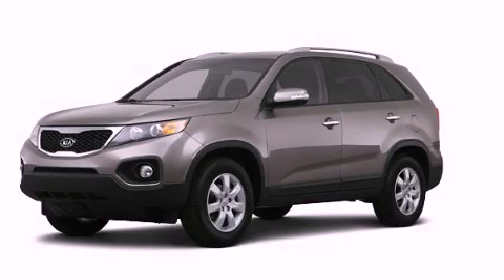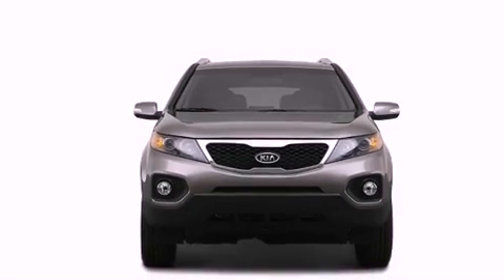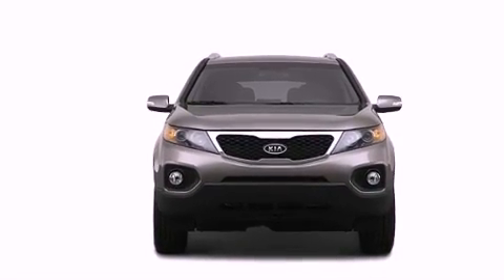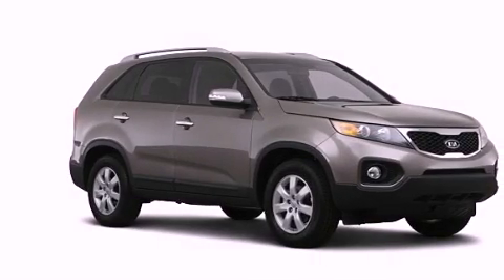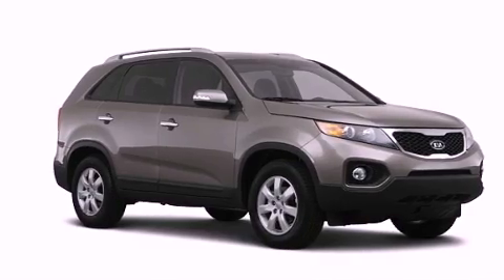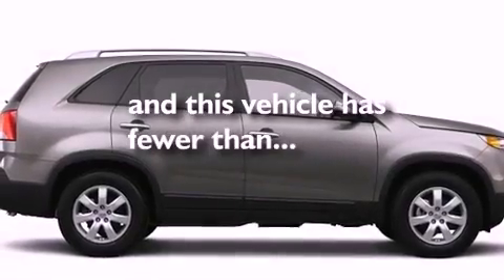2013 Kia Sorento Bristol CT 06010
Year : 2013
 Make : Kia
 Model : Sorento
 Engine : 2.4L 4 Cyl. Fuel Injected
 Trans . : Not Specified

 Miles : 2,013

 Crowley Kia
 Pre-Owned 2013 Kia Sorento Bristol CT